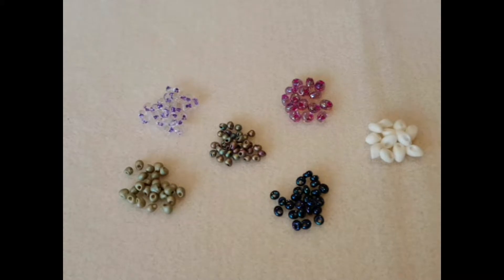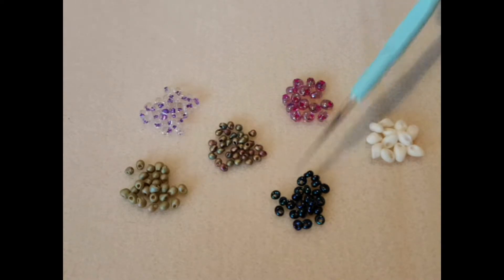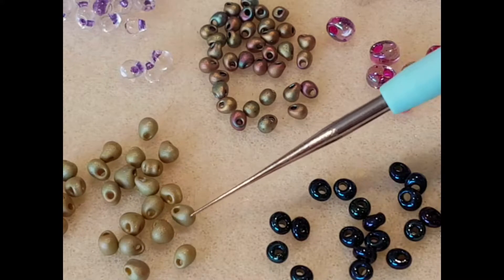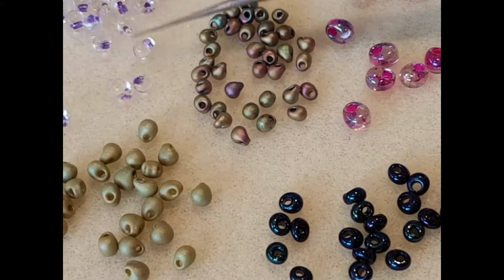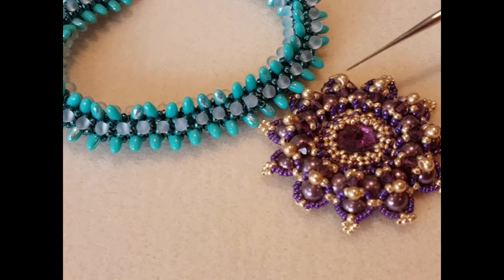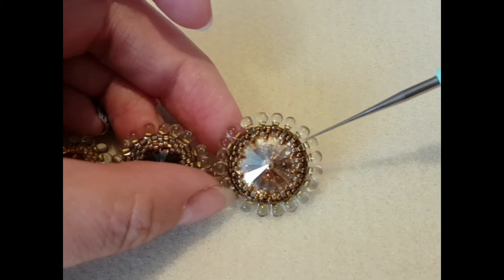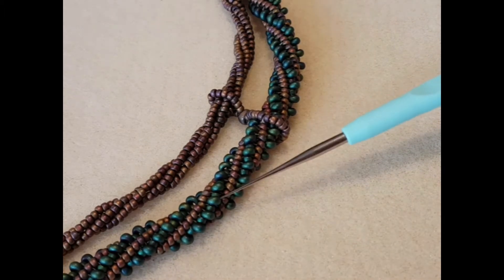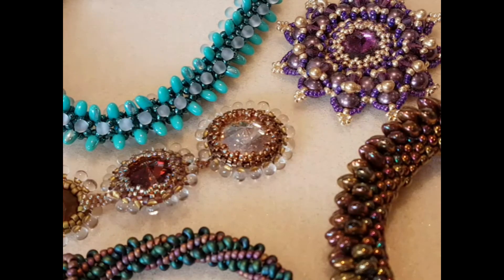What's the difference between drops and magatama beads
looking at the profile of these similar beads and how they are used in beadwork